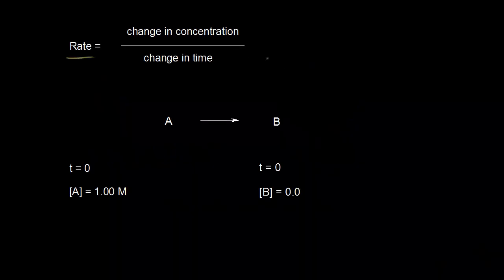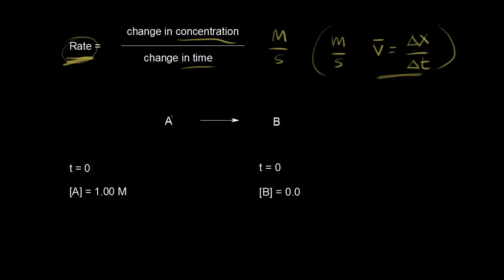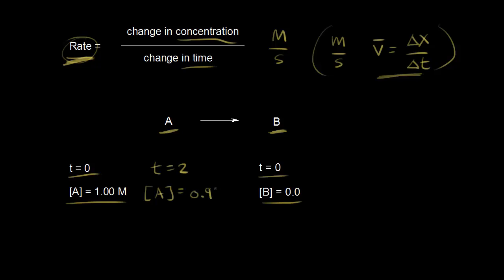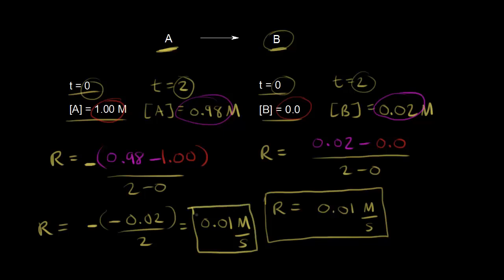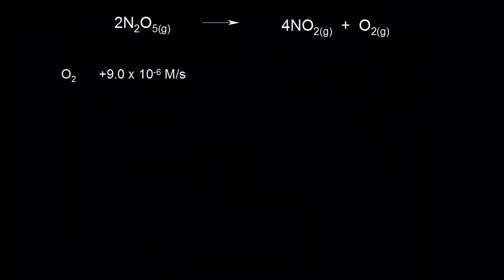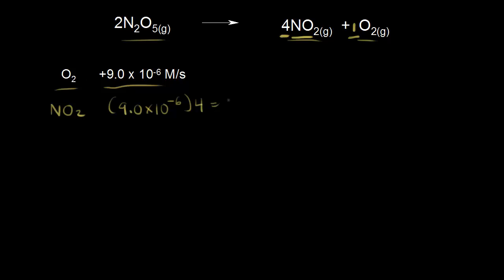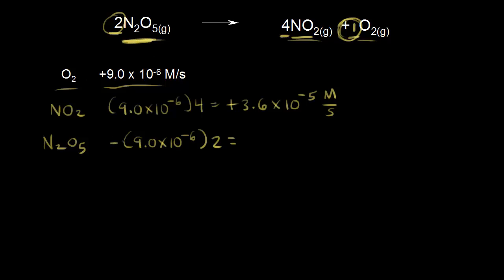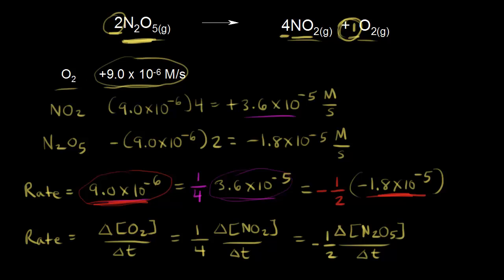Introduction to reaction rates | Kinetics | AP Chemistry | Khan Academy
The rate of a chemical reaction is defined as the rate of change in concentration of a reactant or product divided by its coefficient from the balanced equation. A negative sign is used with rates of change of reactants and a positive sign with those of products, ensuring that the reaction rate is always a positive quantity. In most cases, concentration is measured in moles per liter and time in seconds, resulting in units of M/s for the reaction rate. View more lessons or practice this subject